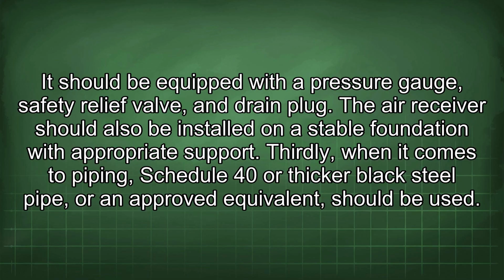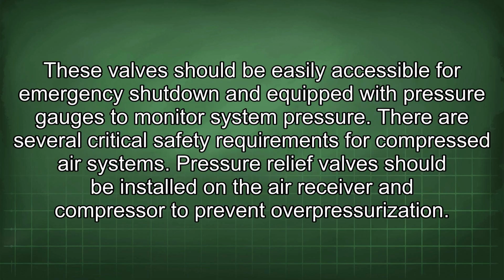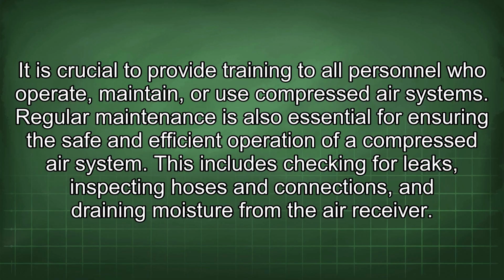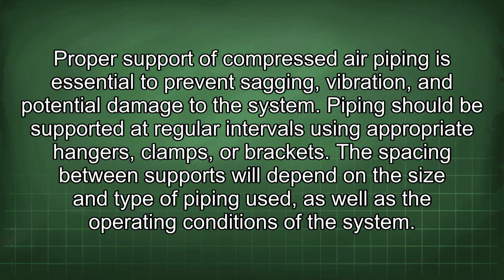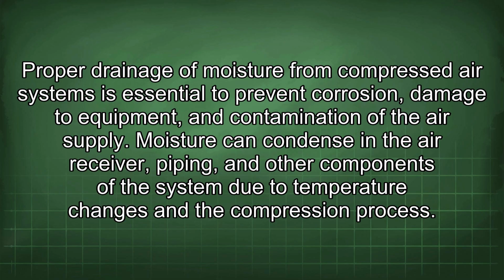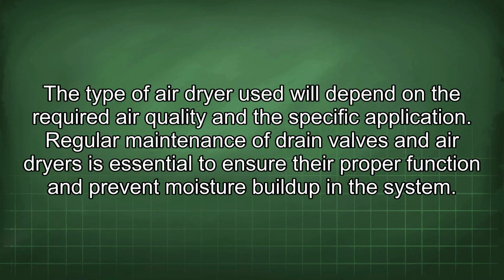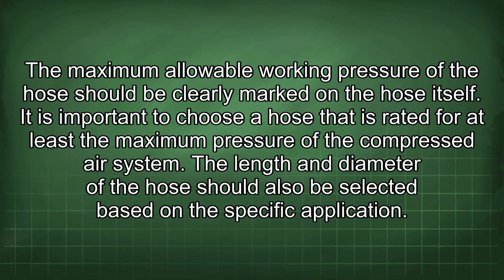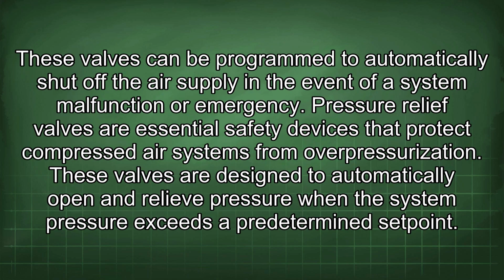Compressed Air System Installation Best Practices and Codes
Learn about proper compressed air system installation, including OSHA regulations, component selection, and safety requirements. Understand piping, hose, valve placement, and essential safety features for efficient and safe operation. This video covers air compressors, receivers, piping, hoses, and safety devices.